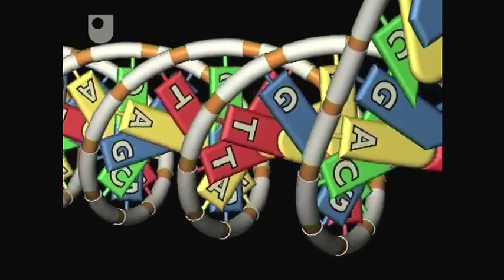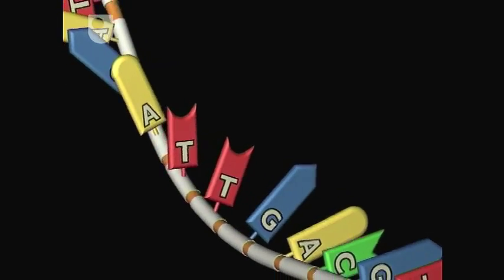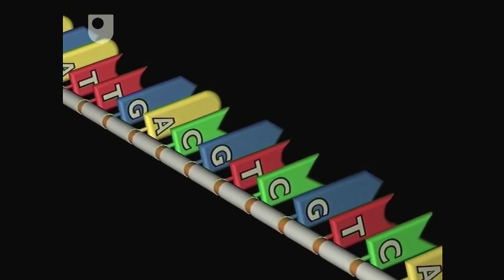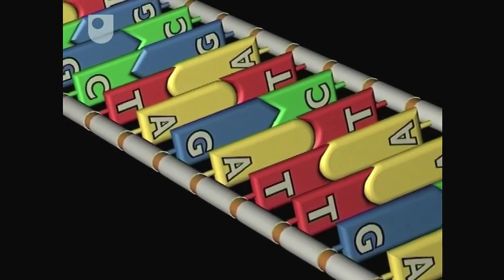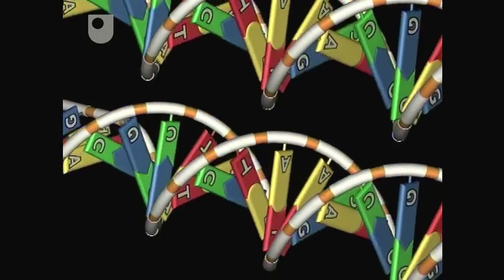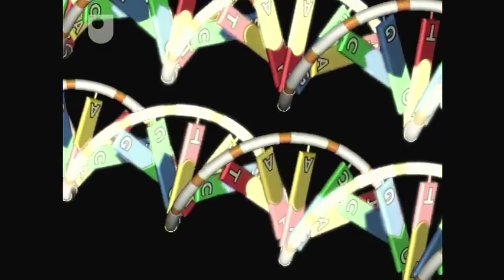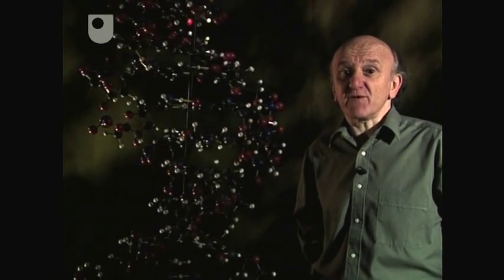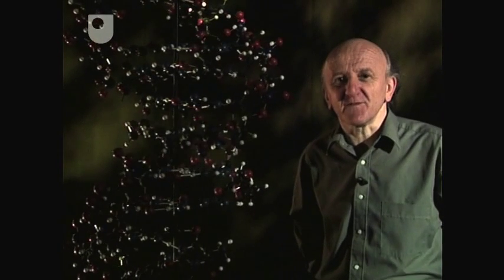DNA Replication - DNA, RNA and Protein Formation (2/7)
How DNA molecules replicate themselves.